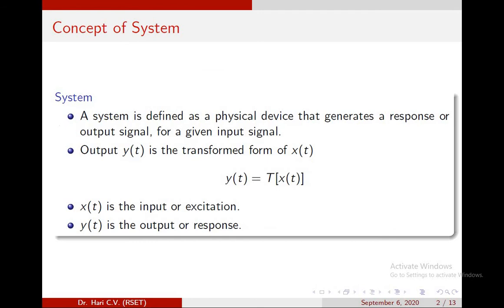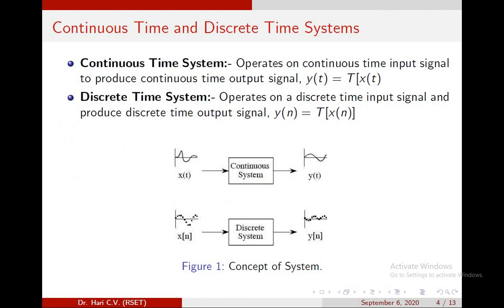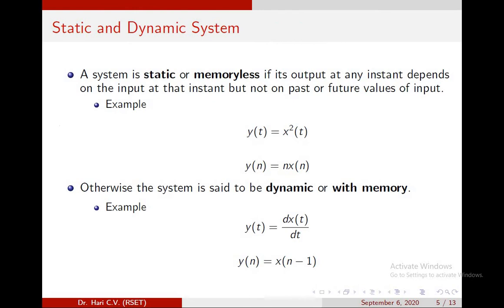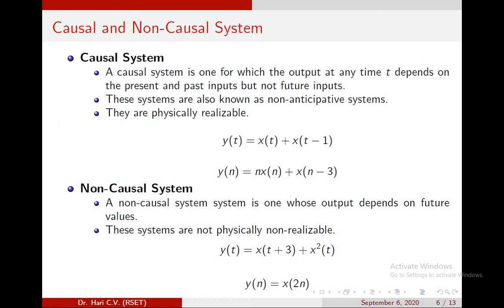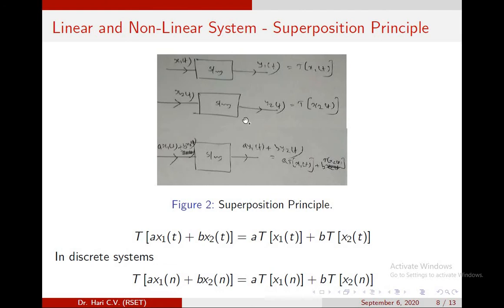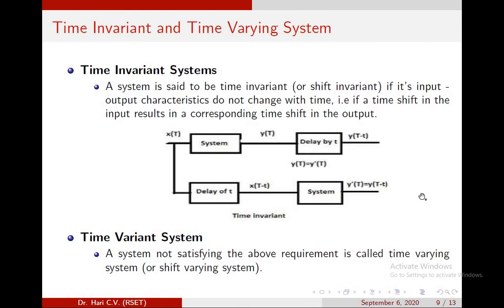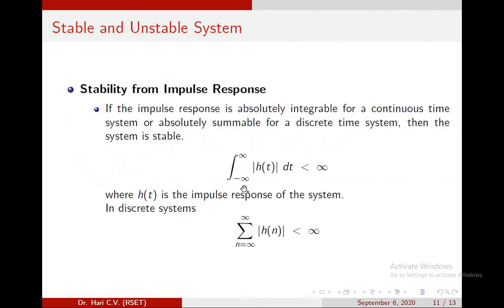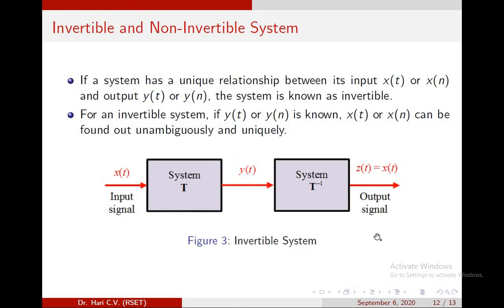Module 1 Classification of Systems